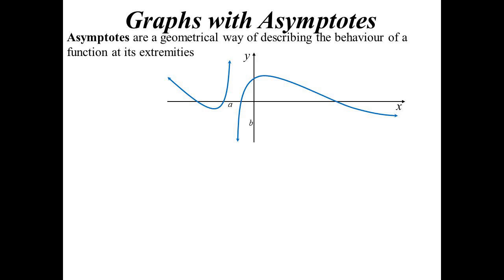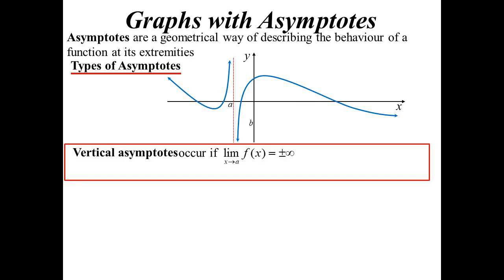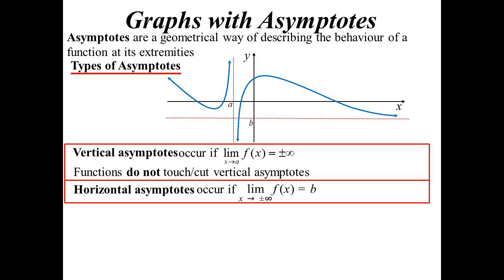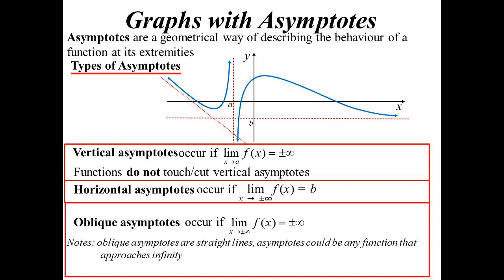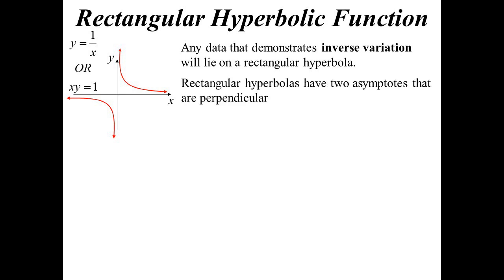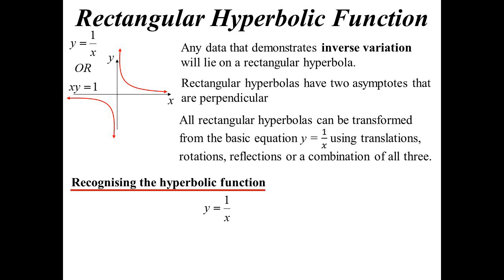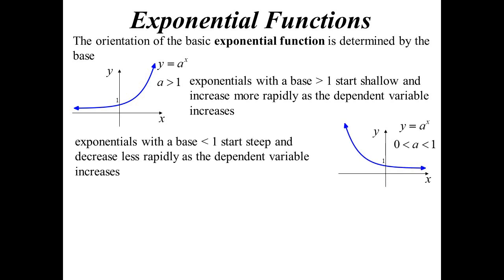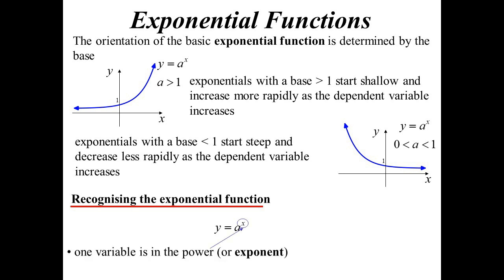11X1 T03 06 graphs with asymptotes 2023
Asymptotes tell you about a curves extremities